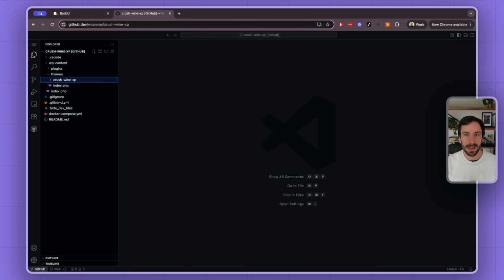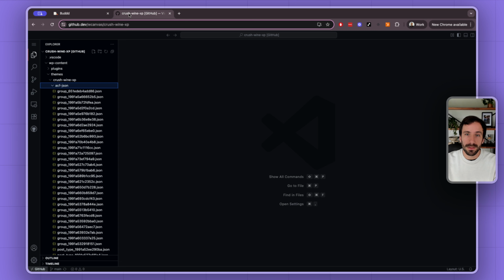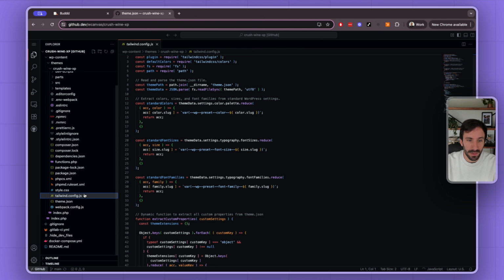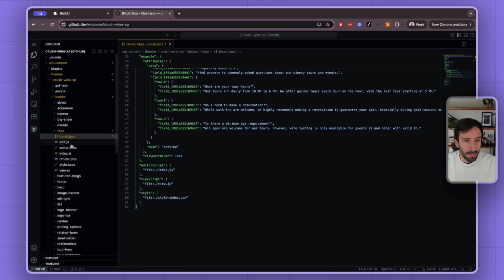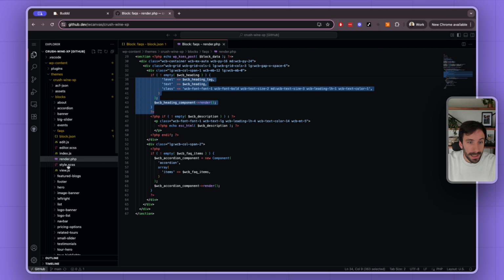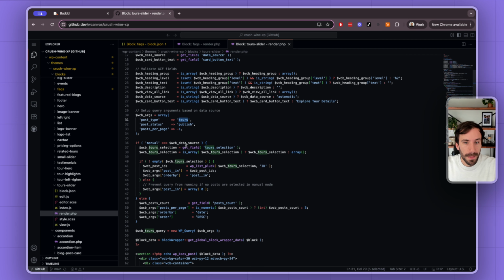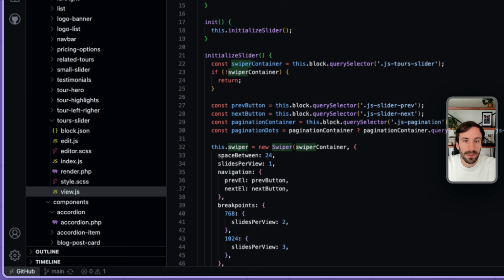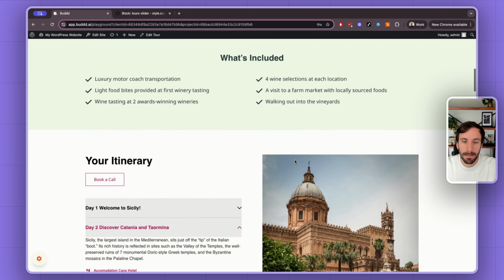Behind the Scenes: Buddd’s Coding Process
Diving into the code with Buddd: explore custom WordPress blocks, ACF fields, Tailwind integration, and a consistent boilerplate that makes every project easier to scale. A hands-on walkthrough for developers looking to speed up their workflow and learn best practices.